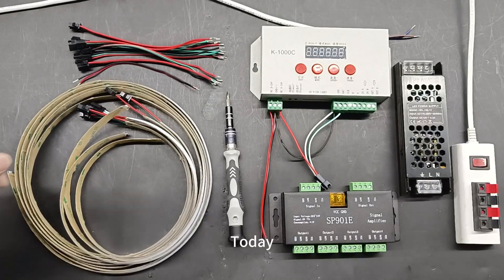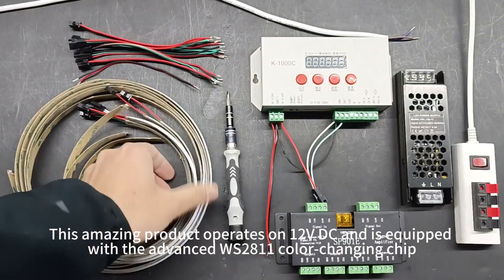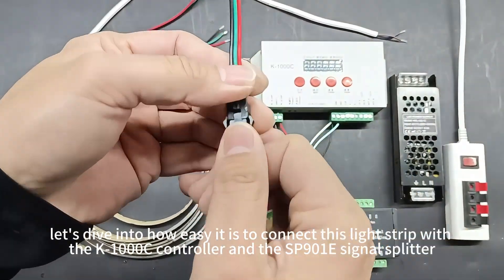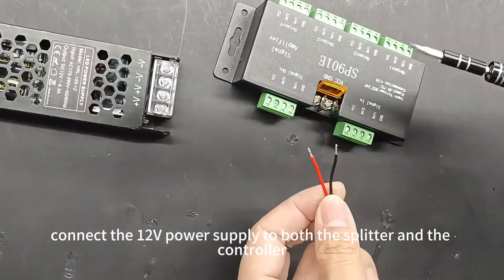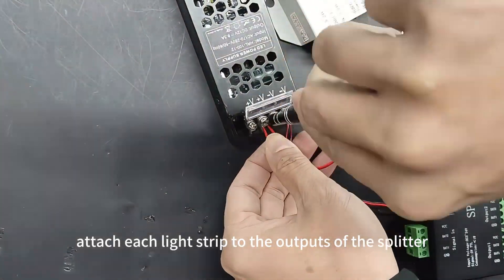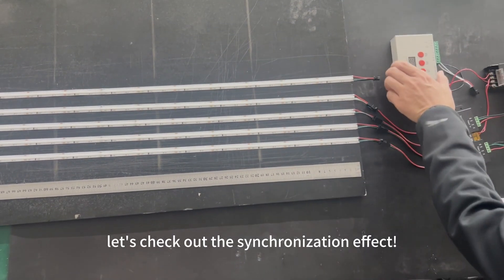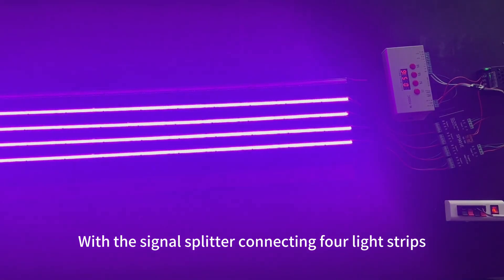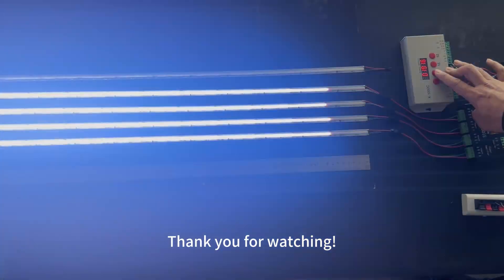Dot-Free Dynamic RGB COB Light Strip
Welcome to our detailed guide! In this video, we introduce the vibrant Dot-Free Rainbow COB LED strip, powered by a 12V DC input and featuring the WS2811 color-changing chip.

Learn how to seamlessly connect the LED strip with the K-1000C controller and the SP901E signal splitter.

We'll walk you step-by-step through the connection process: from linking the 12V power supply to both the splitter and the controller, to connecting multiple LED strips to the SP901E, which can handle up to eight outputs.

You'll discover how to control a single LED strip with the K-1000C first and then see the stunning effects achieved when synchronizing multiple strips through the splitter.

Whether you're looking to create vibrant lighting for your project or bring dynamic colors to your space, our video will show you how to get the most out of your RGB COB LED strips.

Any more information about this dynamic RGB COB led strip, pls check this